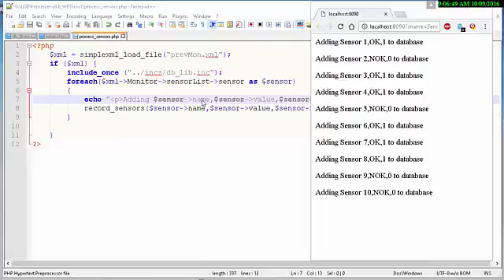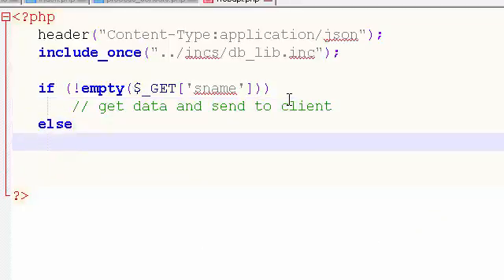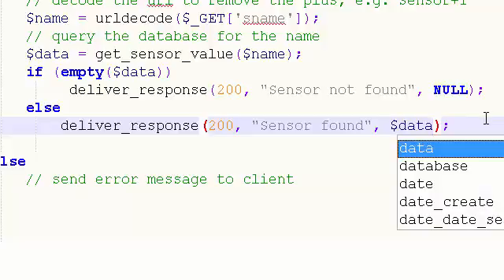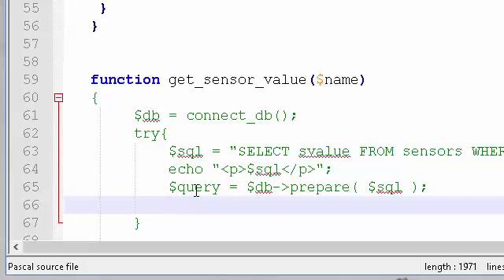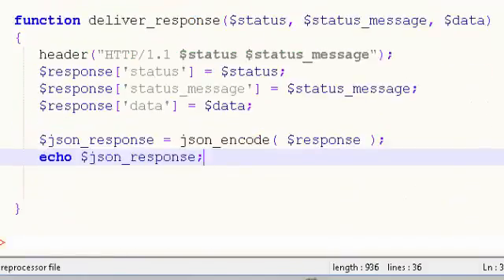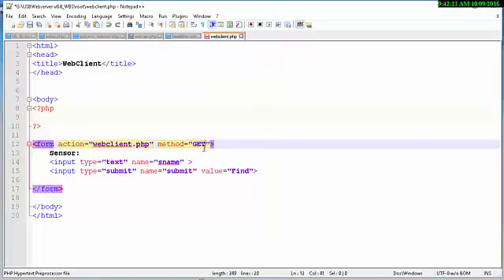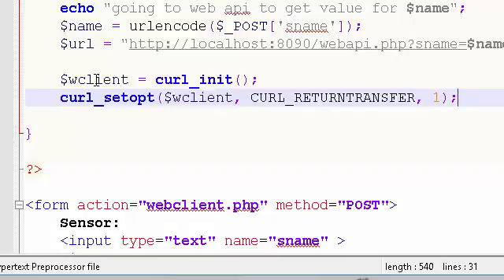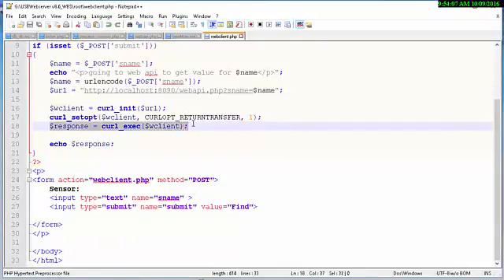Web: PHP Web API Tutorial (beginner level)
Using PHP to create a Web API to query a MySQL database (populated via XML) and return JSON to a test client. Part 3 will improve on the Client and add further Web API functionality.
Follows the video to record data into MySQL from XML.
Created for my students on the BSc (Hons) Software Development course at UOS West Suffolk College.